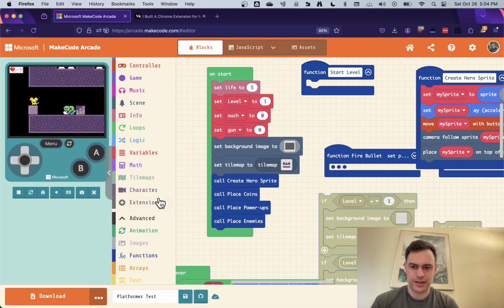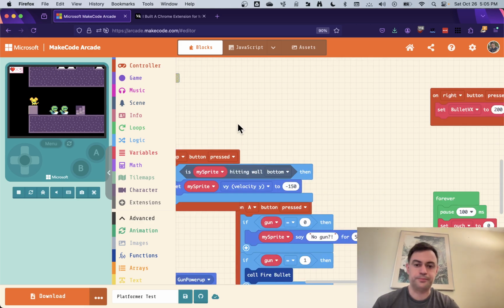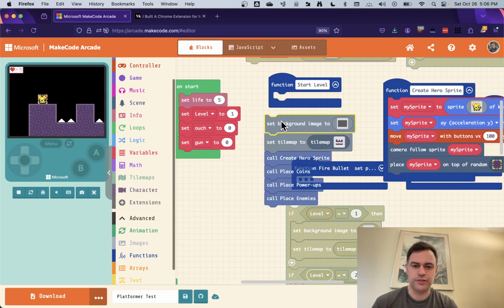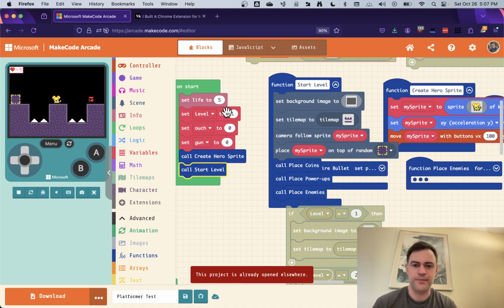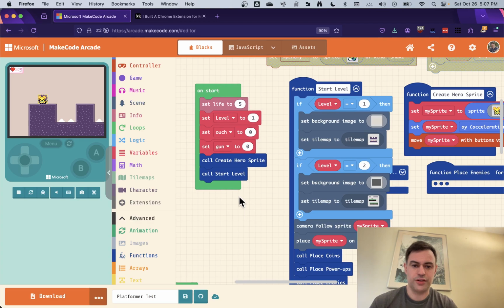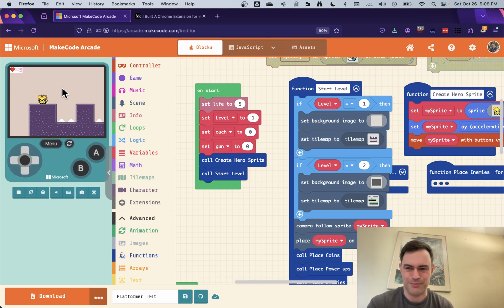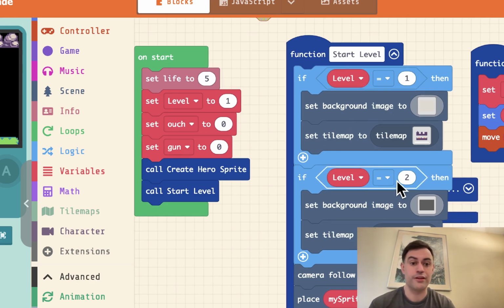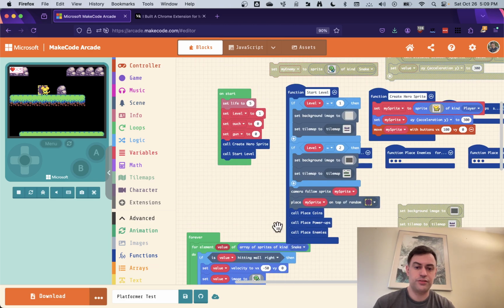MakeCode Platformer 8: Switching Levels